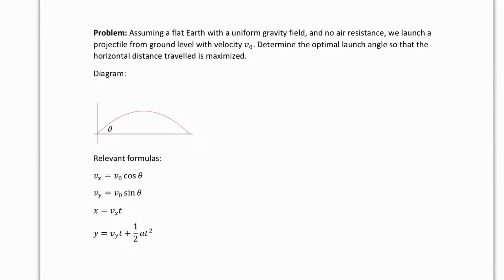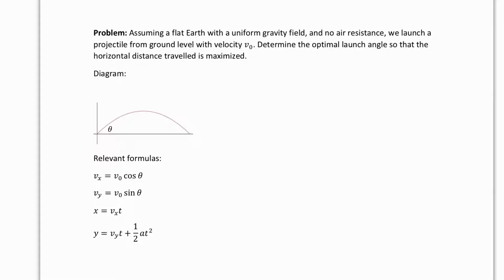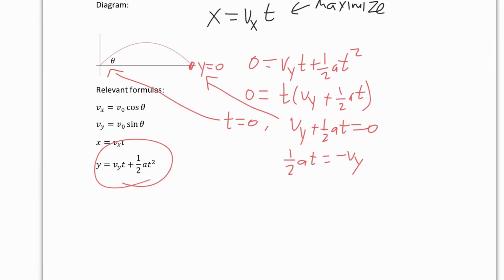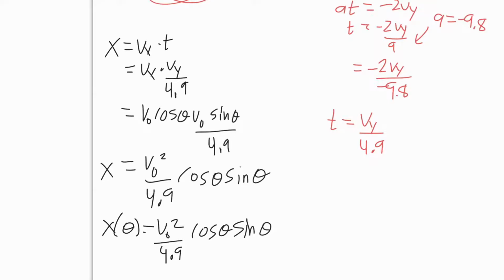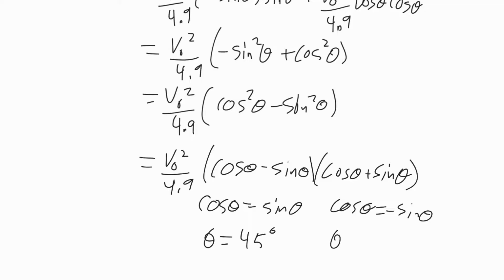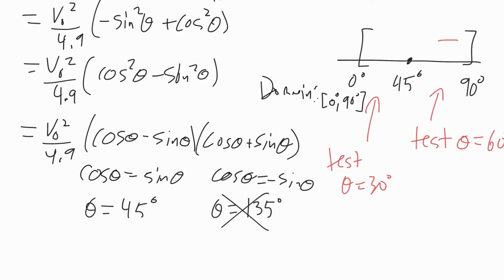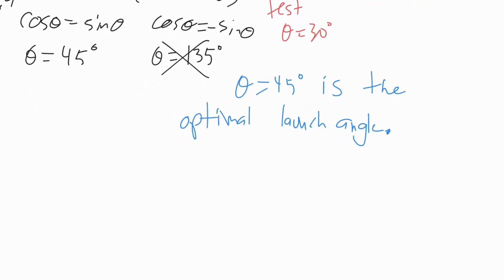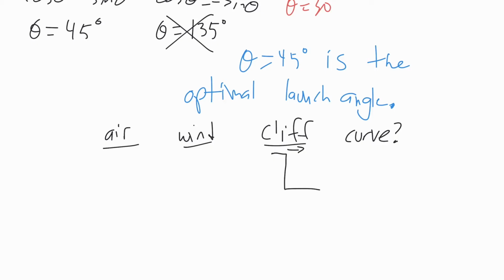Final calculus problem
Final calculus problem. How to find the optimal launch angle.